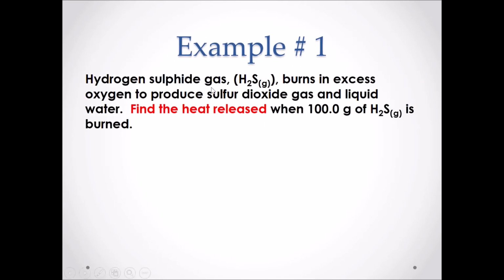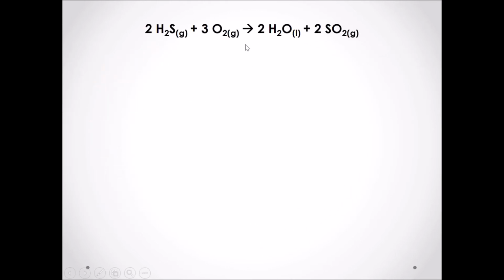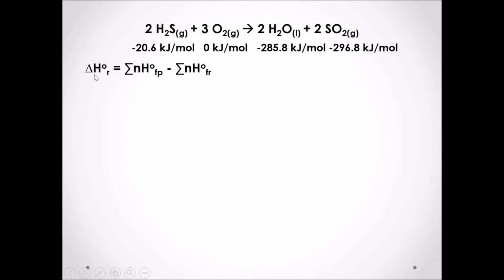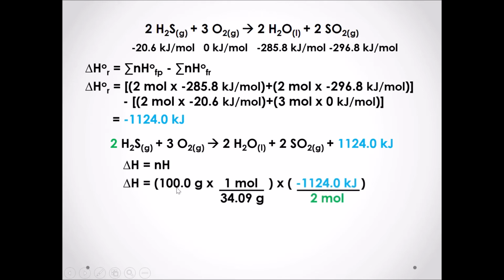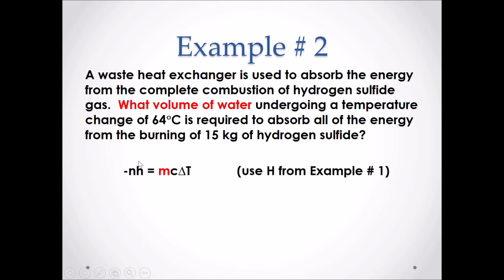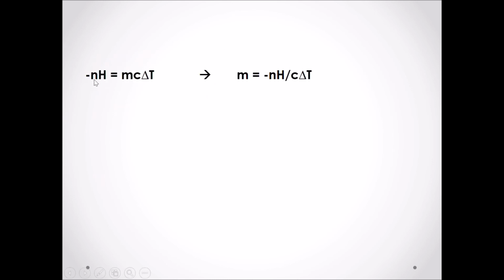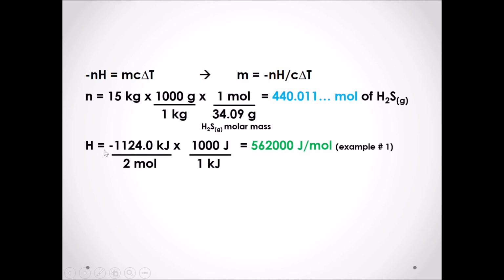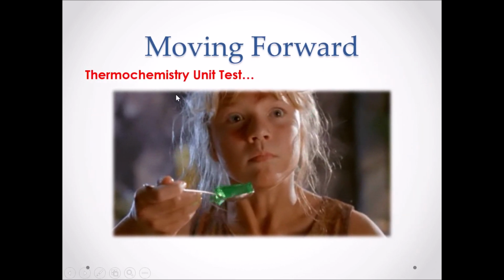T8 Complex Thermochemistry Problems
Learn how to solve complex thermochemistry problems!